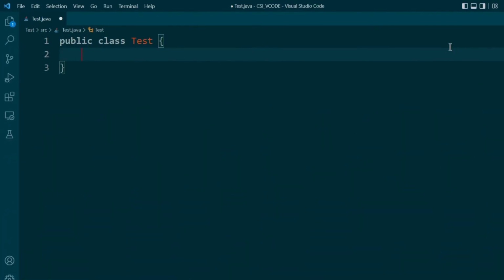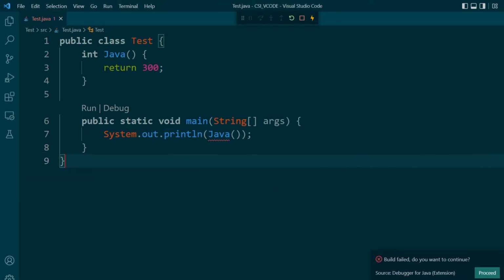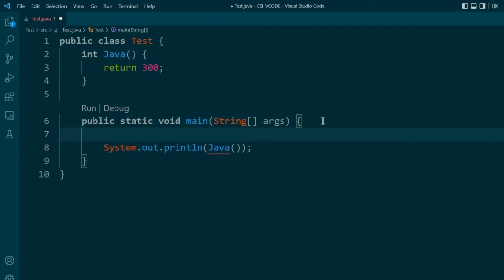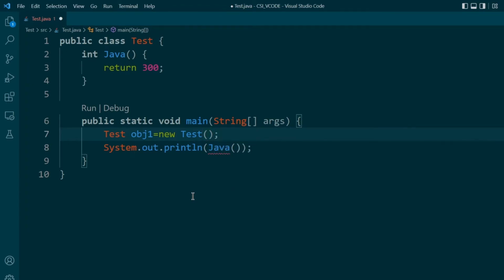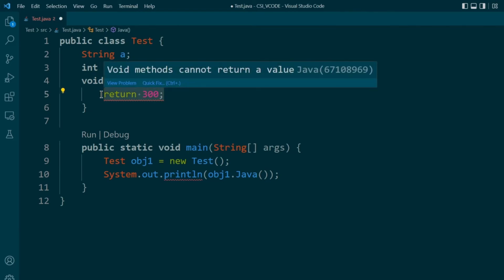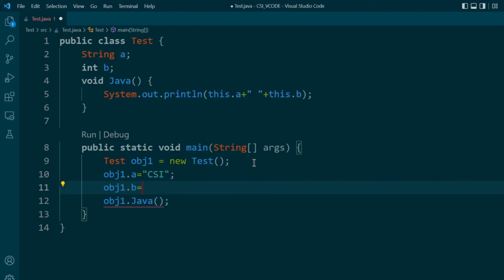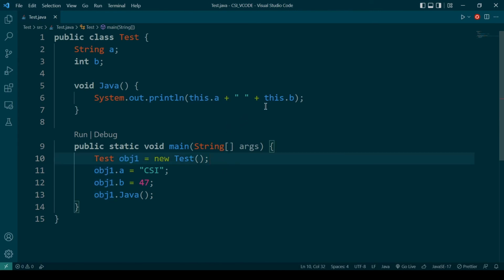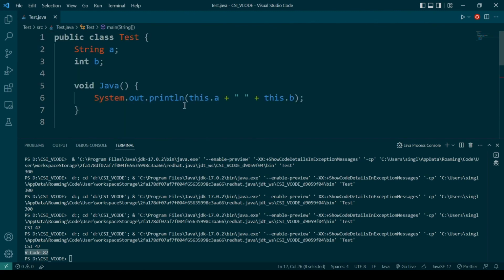KEYWORDS - JAVA | V-CODE | CSI | VIT-AP